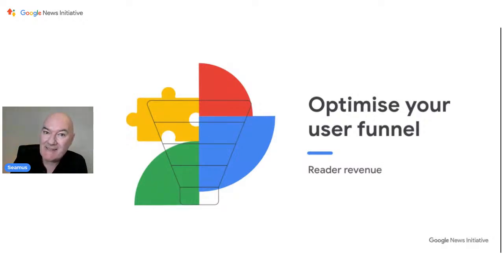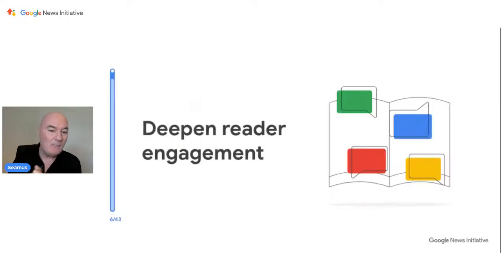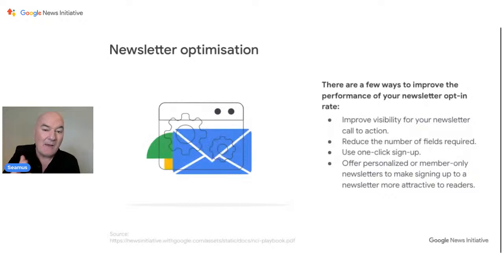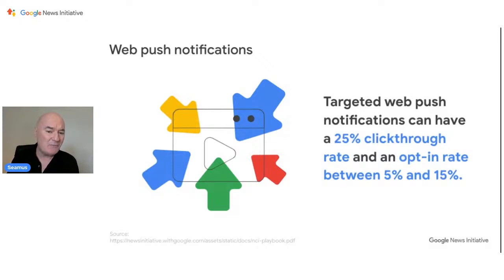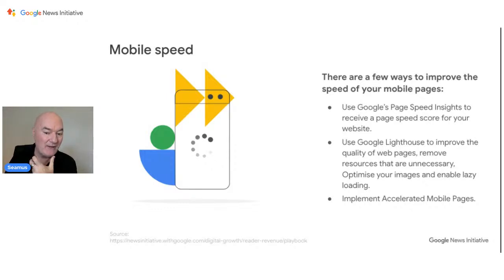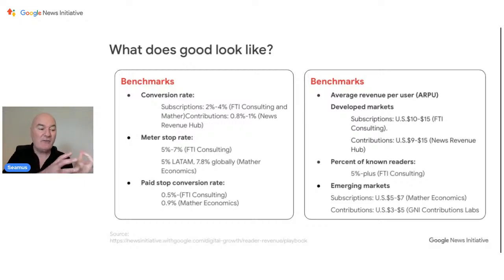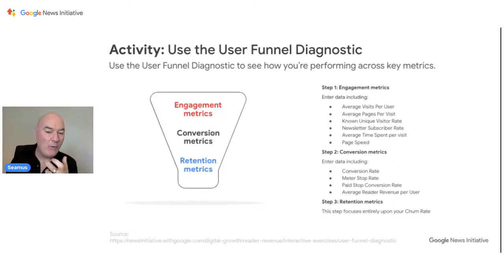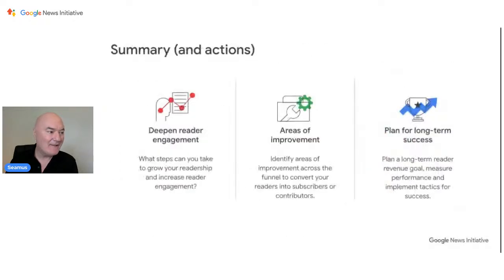Reader Revenue: Optimise Your User Funnel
Identify ways you can reach more readers and keep their attention, analyse your performance and optimise your strategy for long-term reader revenue success.

The session will cover:

Some of the options available to grow your readership and deepen reader engagement.
Ways of tracking your organisation’s performance and identifying areas of improvement across the funnel.
How to plan a long-term reader revenue goal, assign metrics to measure performance and implement tactics for success.